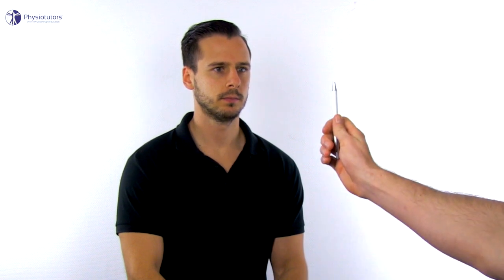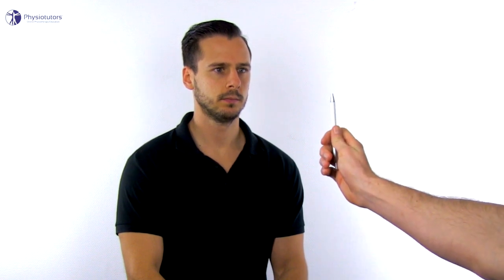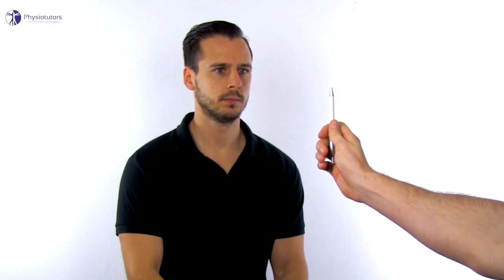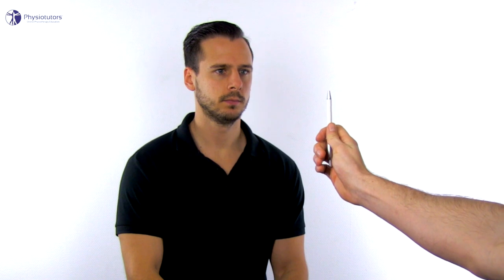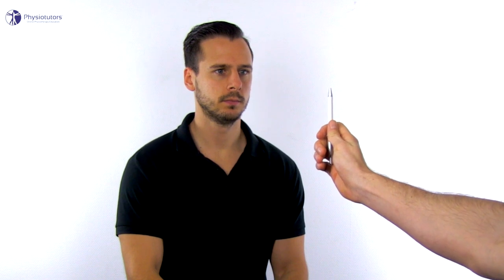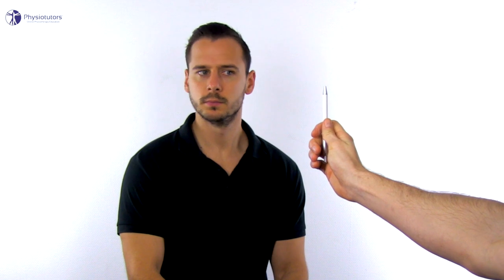Gaze Stability | Traumatic Neck Pain & Cervicogenic Dizziness